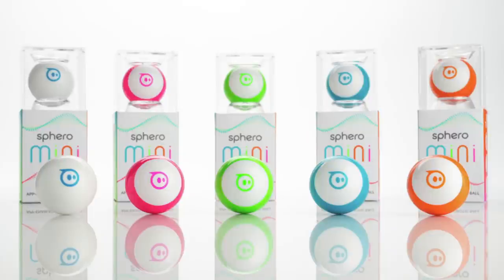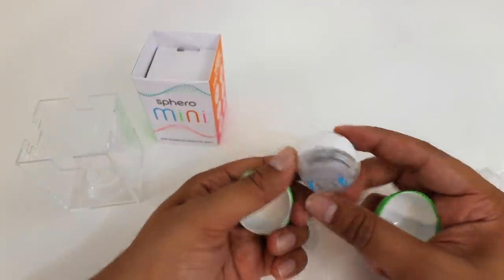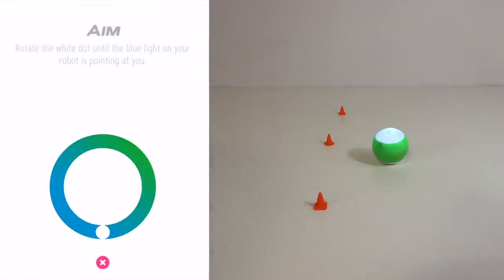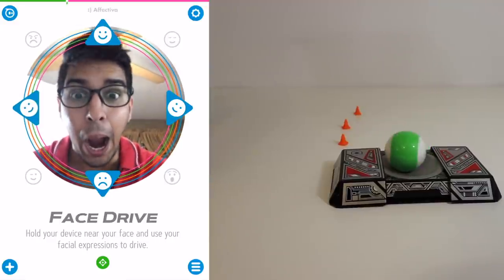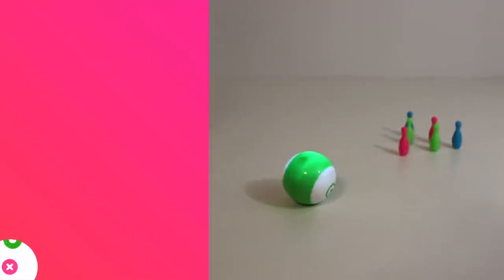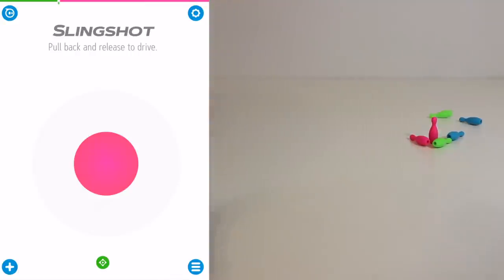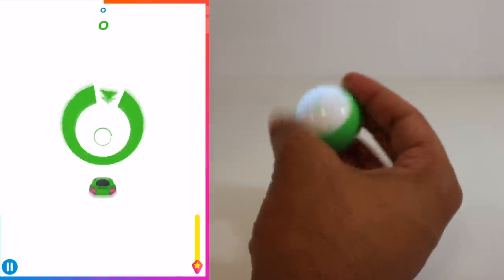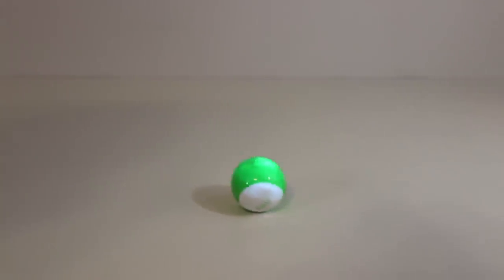UNBOXING & LETS PLAY! - Sphero Mini - World's Smallest Robot Ball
Today we test out the all new Sphero Mini! This fun little robot fits in your pocket and is packed with tons of fun! From bowling, mini games, to even face drive! There is a bunch to offer!

Size: 1.57"
Drive - Drive Mini several ways with the Sphero Mini app – Joystick, Tilt, Slingshot, or Face Drive.
Face Drive - Face Drive is a hilarious new feature that uses your facial expressions to drive the ball.
Gaming - Sphero Mini can be used with the app as a video game controller. Play 3 games with more updates on the way.
Coding - Download the Sphero Edu app and program your Sphero Mini bot using JavaScript.
Interchangeable Shells - Colorful, interchangeable shells allow you to switch one out to suit your mood.